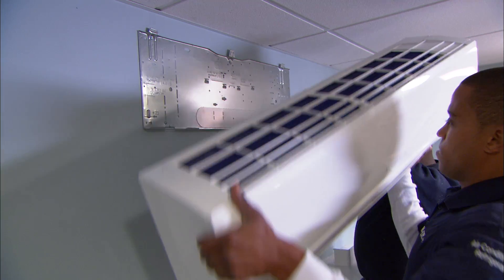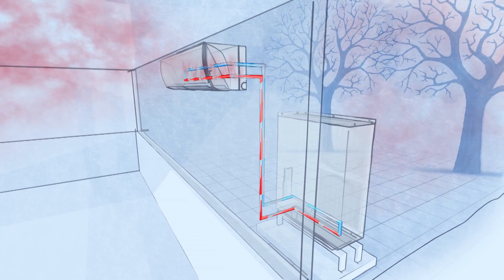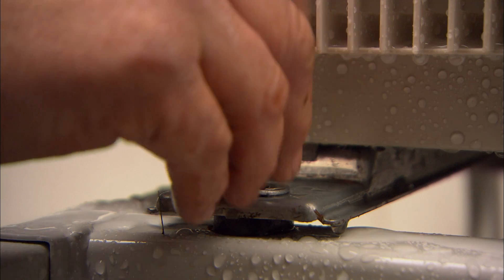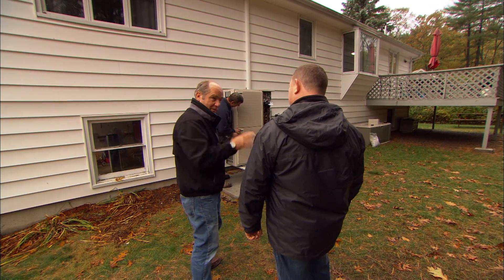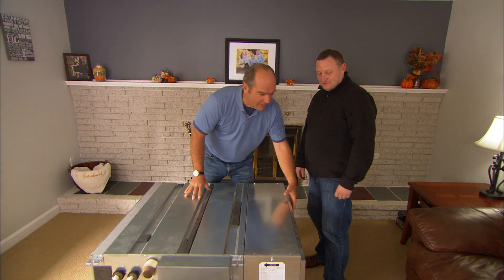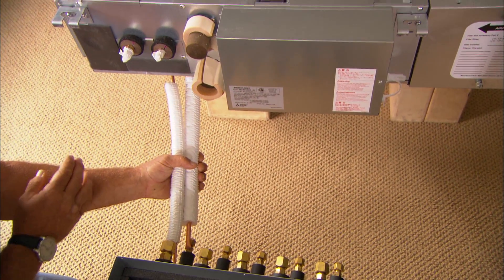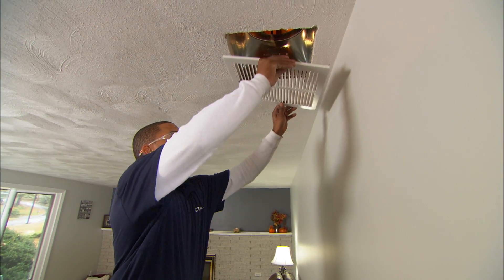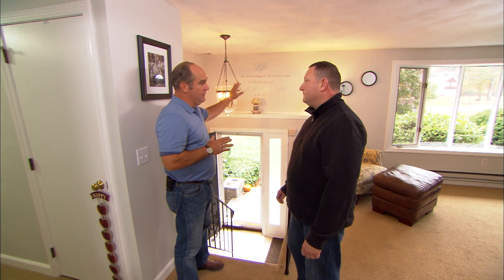How to Install a Heat Pump for Heating & Cooling | Ask This Old House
Ask This Old House plumbing and heating expert Richard Trethewey installs a ductless (and ducted!) heat pump.  The system will provide efficient heating and cooling for the entire house.

Richard helps a homeowner install a whole house electric ductless heating and cooling system.

All of the heating and cooling equipment, including the outdoor condenser, indoor wall-mounted unit, and indoor air handlers are manufactured by Mitsubishi Electric Cooling & Heat